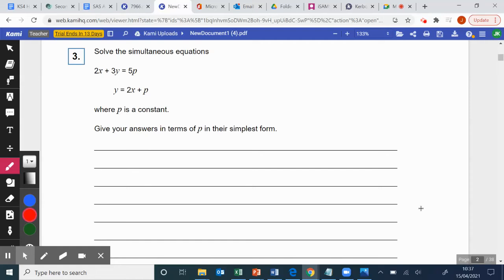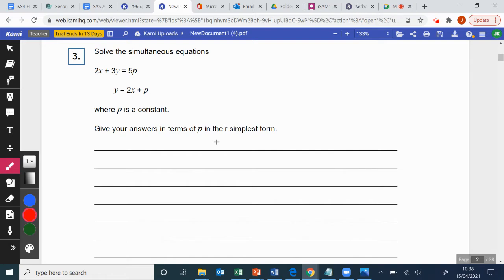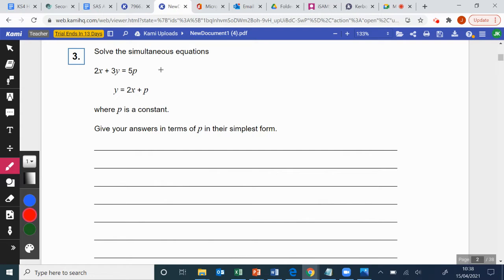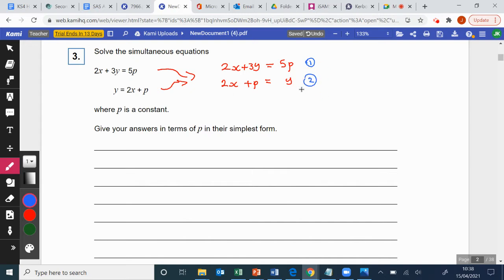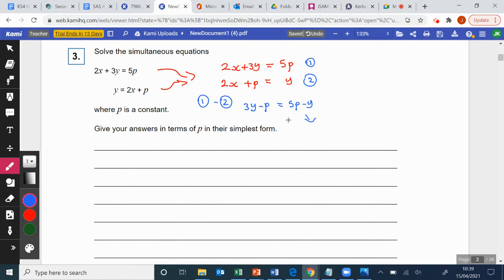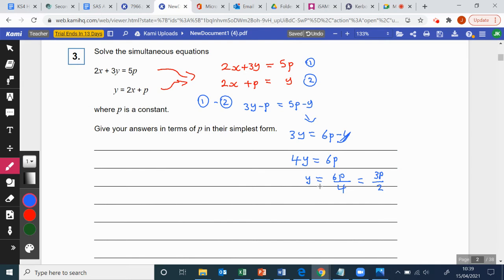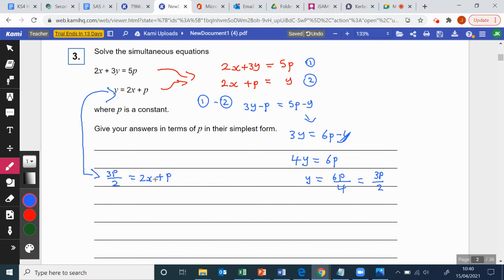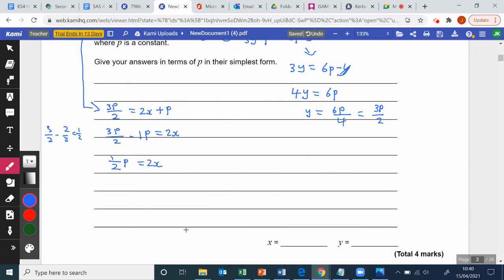Simultaneous equations part 2 (exam questions)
Here, we are looking at an exam question related to simultaneous equations. It is a tricky one for some GCSE students because of the extra algebraic component. Have a look and do request if you want similar questions to be answered.